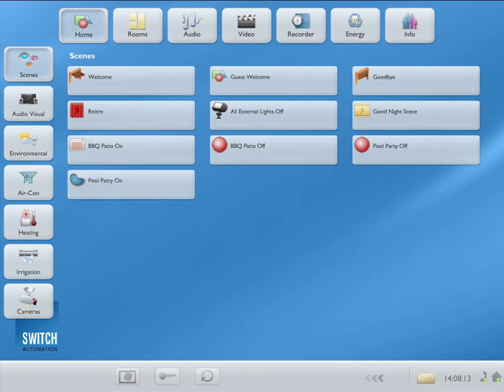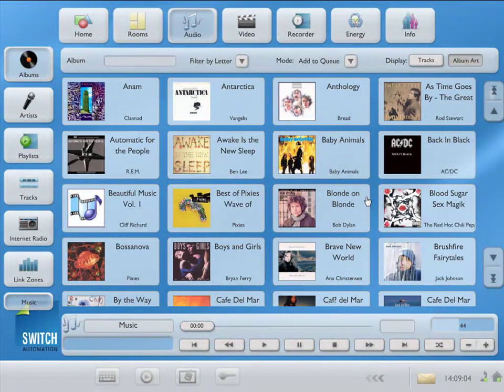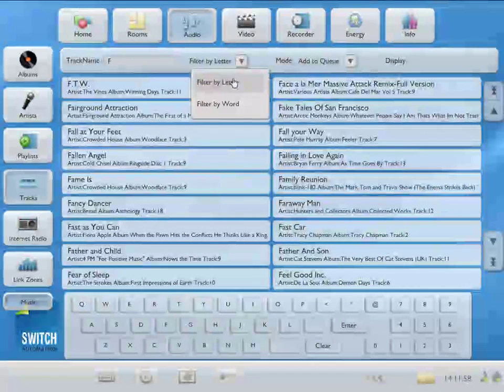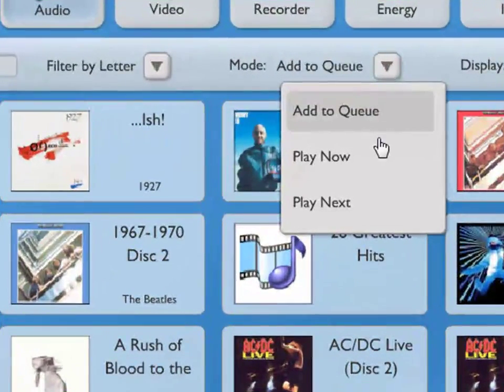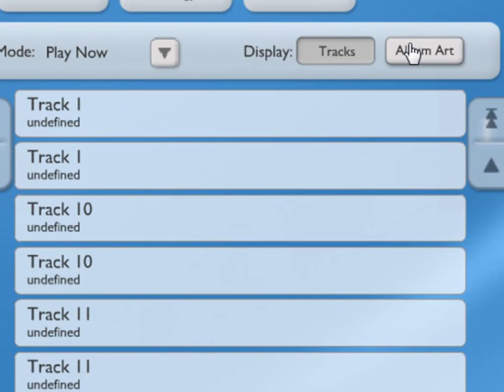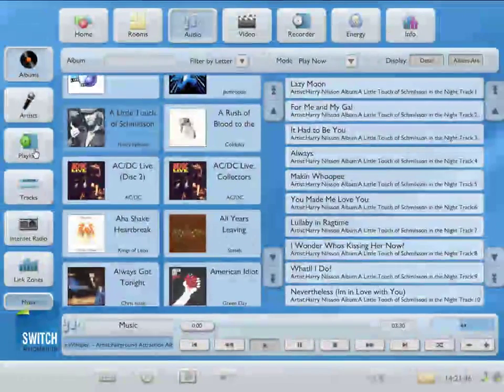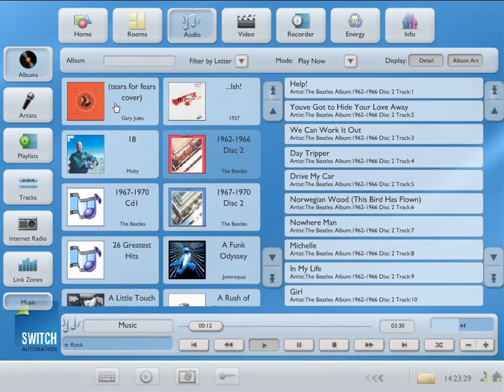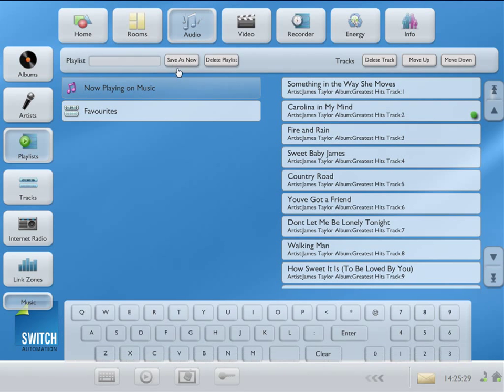Switch Automation - Music Library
Switch Automation music library allows you to access all your digital music anywhere in your home.  Play as many streams of music as you wish.  Select music by album, artist, track or playlist and stream to the zone of choice.  Compile playlists. How to get the most out of your music library.